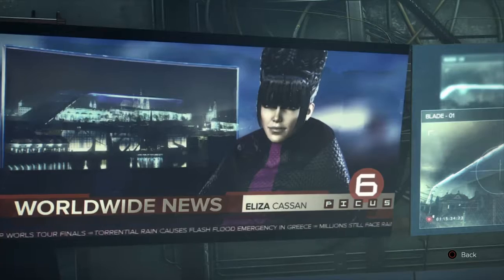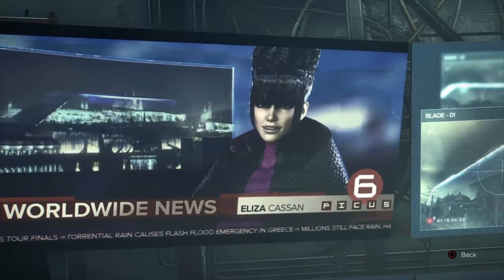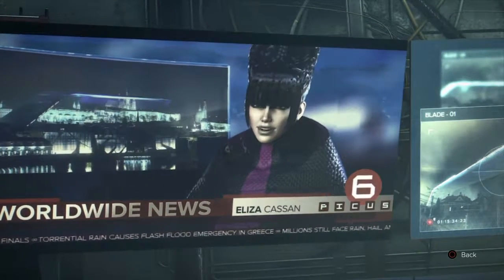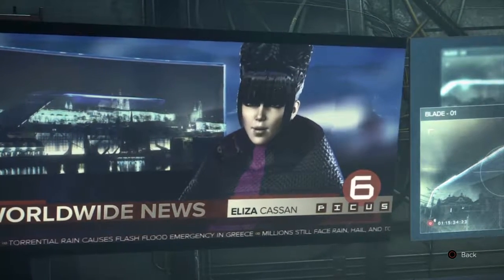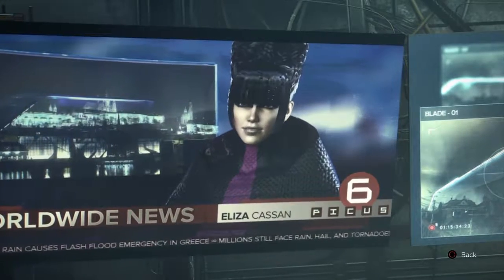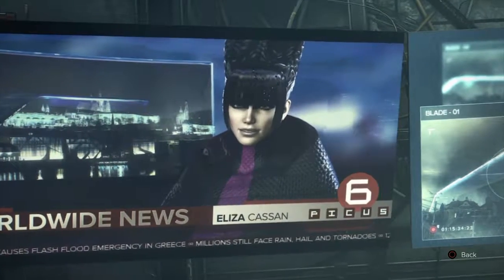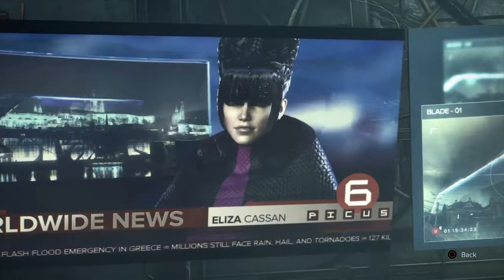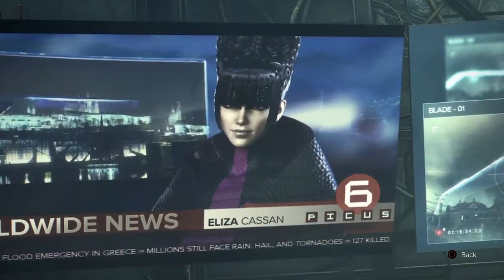Deus Ex Mankind Divided™ Part 2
I only do this for you the viewer. Thanks for all the support you guys give me I appreciate it alot . - WG89